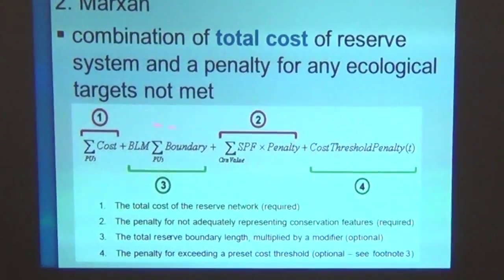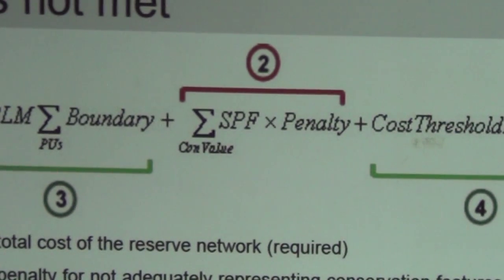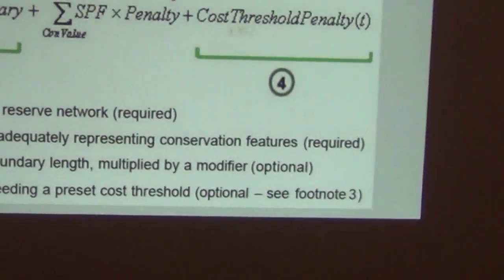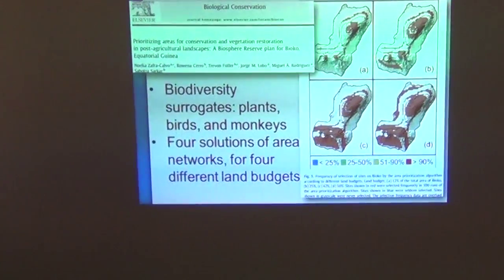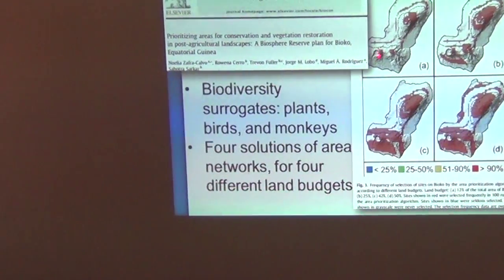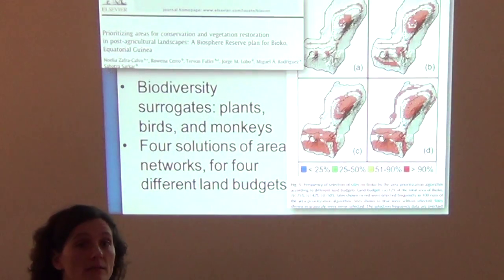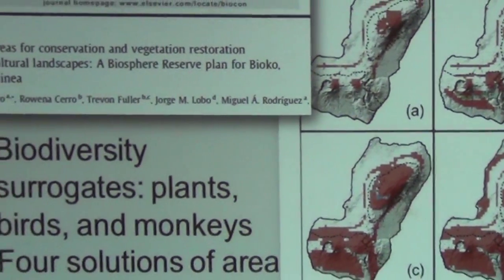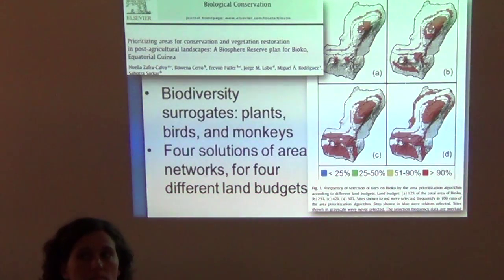BITC / Conservation - Design Strategy - 5